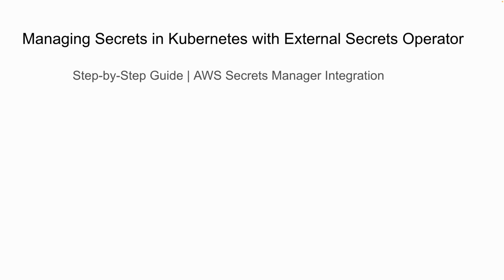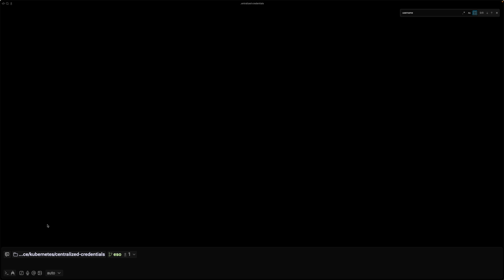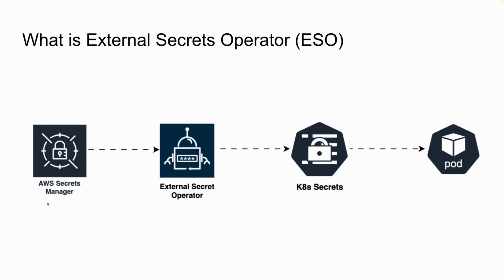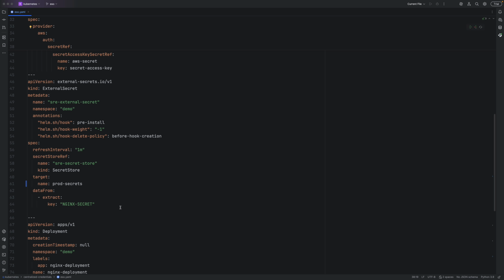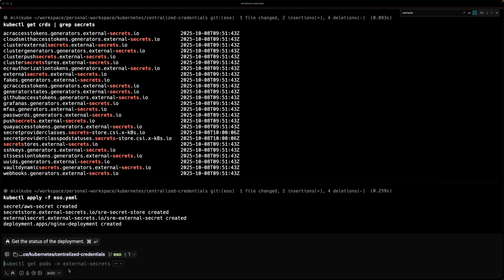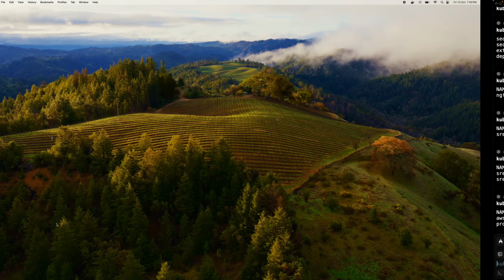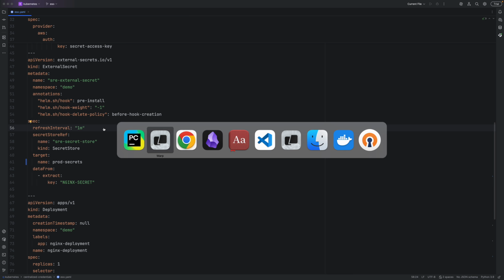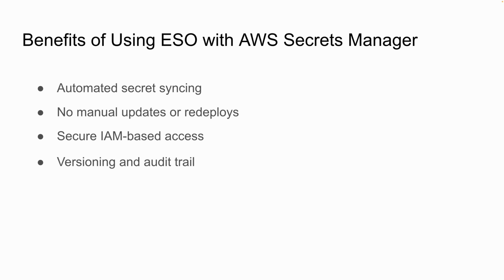Secure Kubernetes Secrets with External Secrets Operator + AWS Secrets Manager (Full Guide)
Did you know your Kubernetes Secrets might not actually be secret? 😅
In this step-by-step guide, you'll learn how to securely manage secrets in Kubernetes using the External Secrets Operator (ESO) with AWS Secrets Manager.

This video covers everything — from understanding how Kubernetes secrets work, to automating secret rotation and keeping your clusters production-ready. 💪

🔹 What You’ll Learn:
00:00 - Intro
00:41 - How Kubernetes Secrets Work
01:21 - Create native Kubernetes Secrets
01:50 - Problems with Default Secrets
02:56 - Why Use External Secrets Managers
03:31 - What is External Secrets Operator
04:20 - Repository Overview  & Code Walkthrough (YAML Explained)
06:51 - ESO Installation
07:39 - Apply Changes
11:05 - Verify setup & Update value in AWS Secrets Manager
13:30 - Benefits of Using ESO
14:00 - Conclusion & Tips

☁️ AWS Secrets Manager

- DevOps Engineers
- SREs
- Cloud Architects
- Anyone securing workloads on Kubernetes

👍  If this helped you:
- Comment your setup or challenges below — I reply to every question!